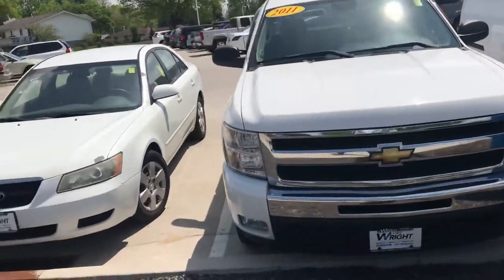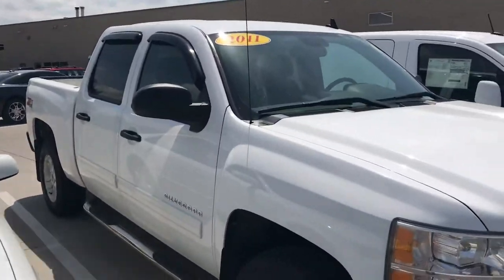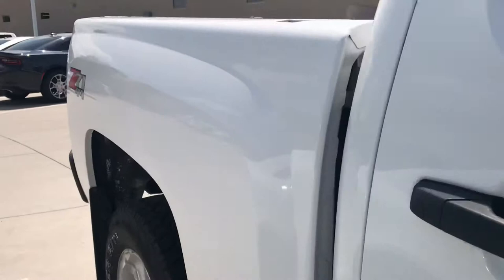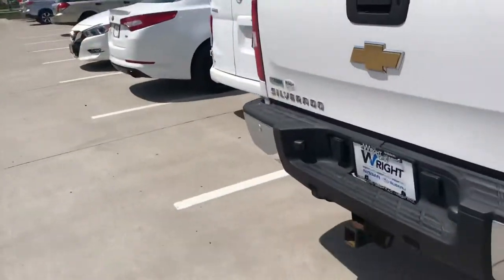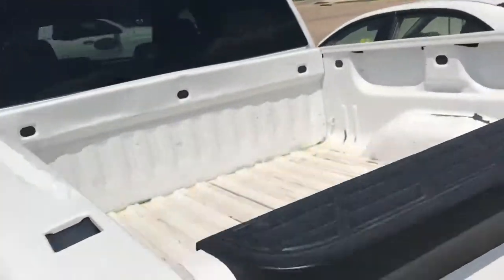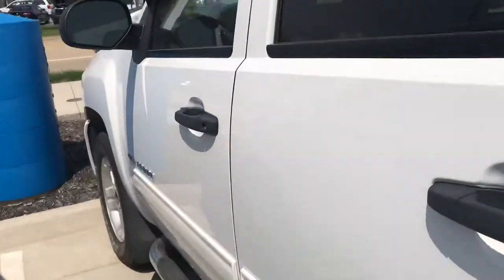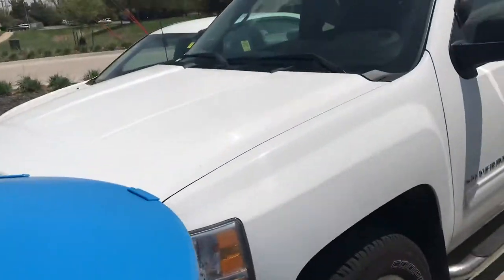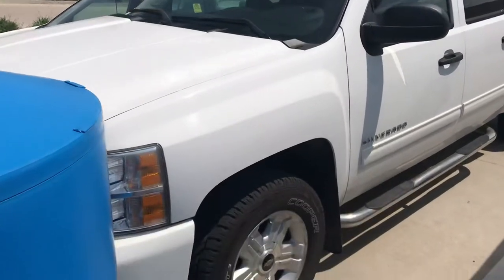Tony. Here is that Silverado